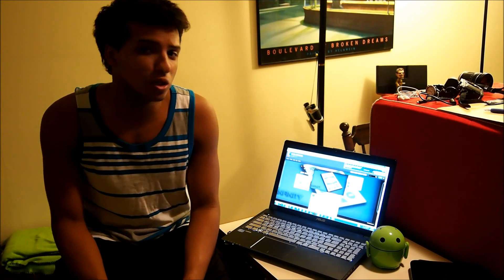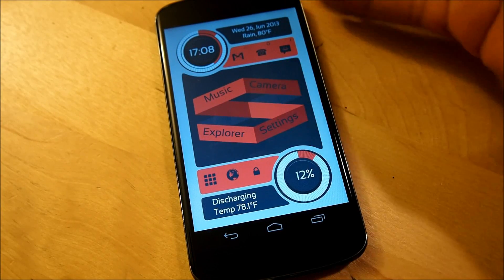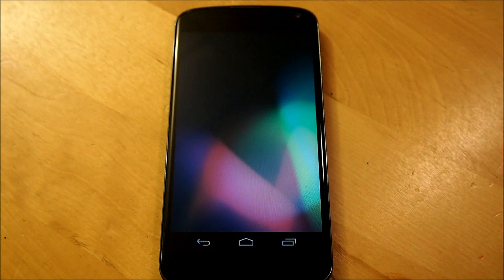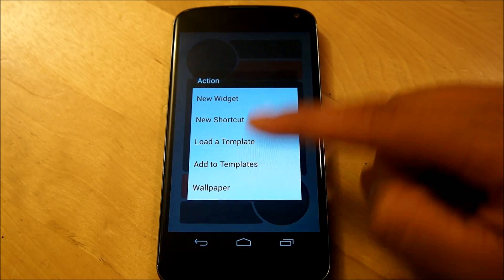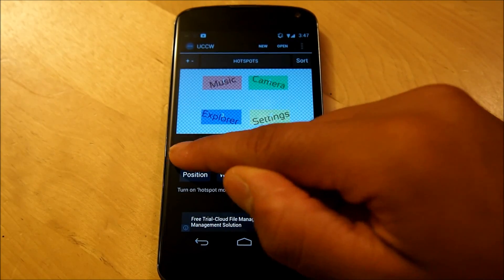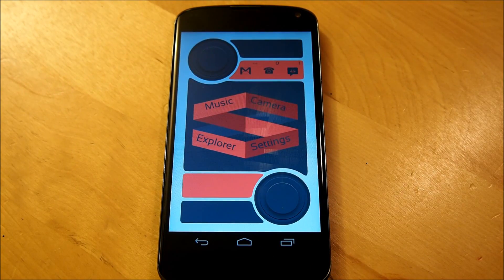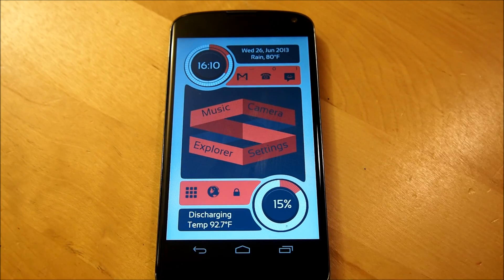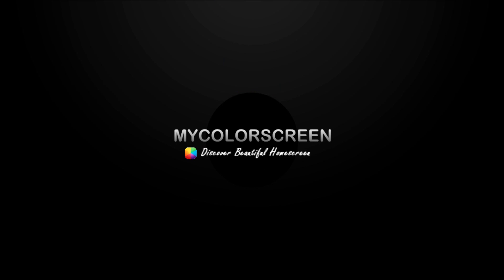Infinity - Android Homescreen Tutorial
Pedro here, back again with another homescreen tutorial on Infinity by PLQ! This is a very sleek, gorgeous, basic homescreen, but with tons of functionality! Just like his famous MNML homescreen set up, this uses SS launcher, and you don't have to be a pro either to get this setup on your device.

I introduce to you -

Here is the wall for the Nexus 4 users (set using Simple Image Live Wallpaper) -

Step 1: SS Launcher Original Set up

Open up SS Launcher and set accordingly -

1. Create and "Application Drawer" page by selecting "New Page" and tapping "page"
2. Go into preferences
3. Check "Full Screen" and "Hide dock bar" - everything under that should be unchecked
4. Go back and go into "Theme"
5. Select Label
6. Scroll down and "Hide labels" and hit Apply
7. Apply all changes

Step 2 : Wallpaper Setup

1. Hold down on the homescreen - Wallpaper.
2. Select your preferred gallery app, then select the Infinity wallpaper of your choice (**Nexus 4 users, do this using Simple Image Live Wallpaper *posted above* **)
3.  Select OK/Done to select your wallpaper.  (Make sure it fits the screen, or the zooper widgets won't line up correctly)

Step 3: UCCW

To add the skins:

*Make sure Hotspots mode is OFF to edit the UCCW widgets*

1. Hold down on the homescreen - New Widget - UCCW - 4x1
2. In the main menu after tapping the widget, select "uzip", now just find where you pasted the folder and look for the skin you want to add. (Infinity_apps.uzip)
3. Line it up correctly center screen (the beauty of SS launcher is the ability to freely move your widgets)
4. Add another 4x1 widget, and select the Infinity_notifications.uzip
5. Drag it to the top of your homecreen, inside the red bar and size it accordingly
6. When done, turn hotspots back on and exit out of the app

Step 4: Zooper Widgets Pro

1. Download any file explorer
2. Re-Locate the Zooper Widget files that you put into your phone, into Zooper Widgets -Templates and paste the .zw files in there
3. Add a 2x2 Zooper widget, and scroll to the side and select Infinity Battery
4. Resize it to the bottom right circle of the homescreen (like as if it fits around the circle)
5. Add another 2x2 Zooper widget, and scroll to the side and select Infinity Clock
6. Resize it to the top left circle of the homescreen (like as if it fits around the circle)

Step 5: Desktop Visualizer

1. Create a 1x1 widget, and drag it to the bottom red bar
2. Tap it, and select an icon from your gallery ( should be under a PNG album if you transfered the files correctly)
3. Select the App drawer icon
4. For an action, select "other" and go to SS launcher pages - Apps
5. Clear app label
6. Resize accordingly.
7. Replicate this for the browser icon, as shown in the video.

Step 6: Turn Off The Screen Setup

1. Go into the "Turn Off The Screen" application
2. Enable it
3. Select the "create a desktop shortcut" button
4. Go back to your homescreen, and drag the icon next to your browser icon on the bottom red bar
5. Hold onto the icon, and select edit.
6. Go into Icon - Icon - and hit Import
7. Select the folder you extracted all the files to
8. Select the little lock png
9. Apple changes
10. Go back out into Title
11. Go into Text, and tap the spacebar "literally" so it is blank
12. Scroll down to make sure there is no writing underneath the icon
13. Apply changes
14. Go back to homescreen and resize accordingly

Music Info:

Name of track: Alone in the Miiverse
Artist of the track: Dj CUTMAN

Name of the track: Buzzin
Artist of the track:  OVERWERK